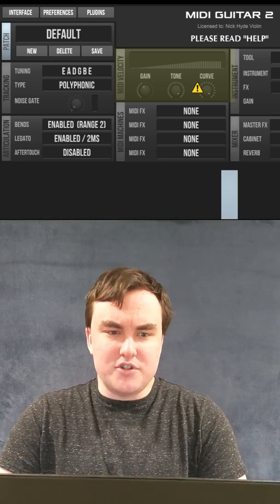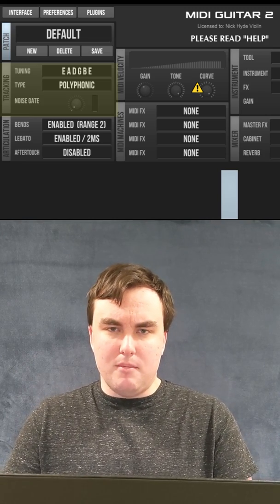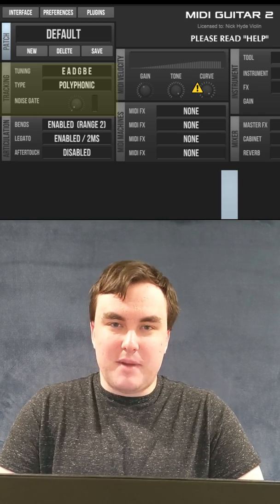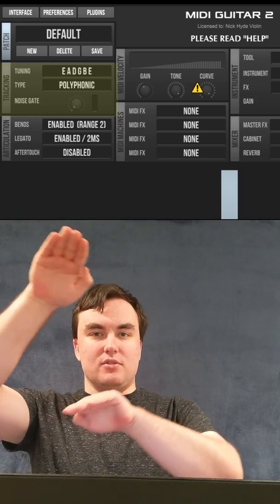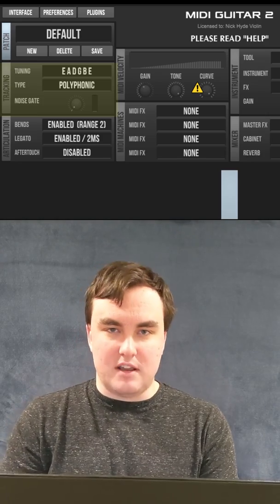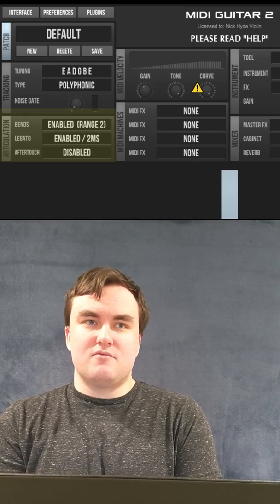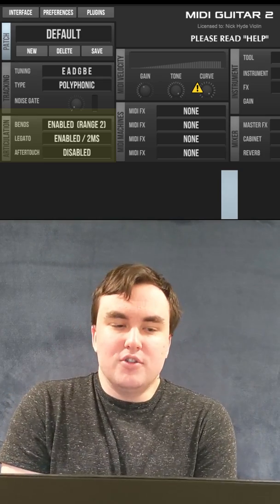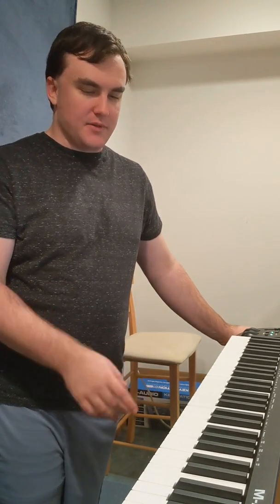MIDI Violin Tutorial: Tracking Accuracy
This video is a tutorial on how MIDI Violinists can optimize tracking accuracy